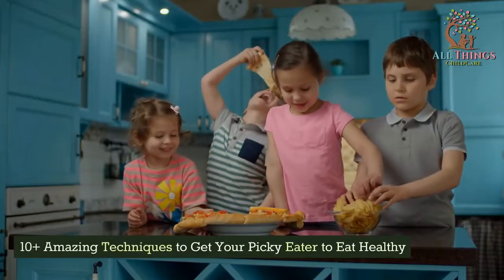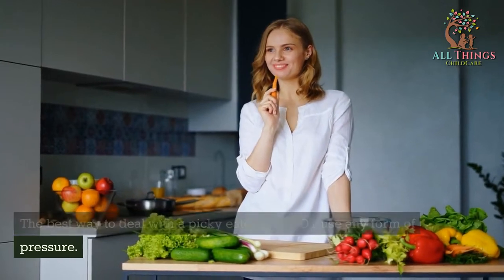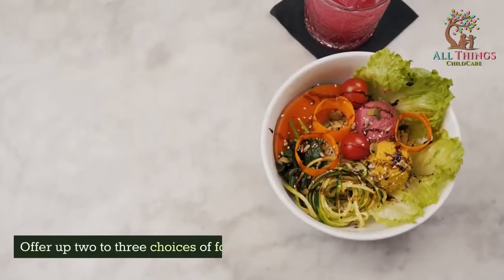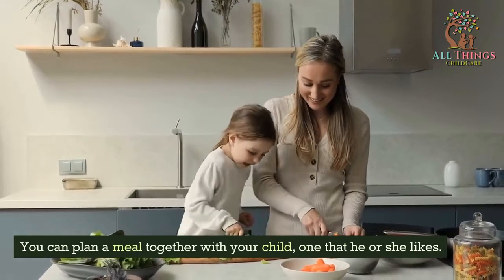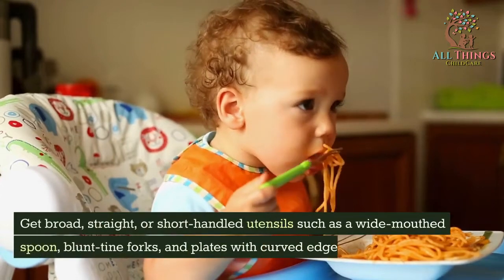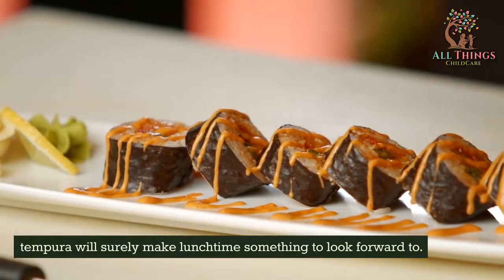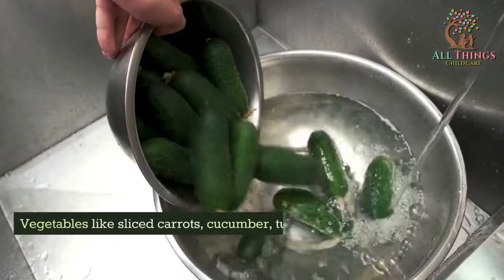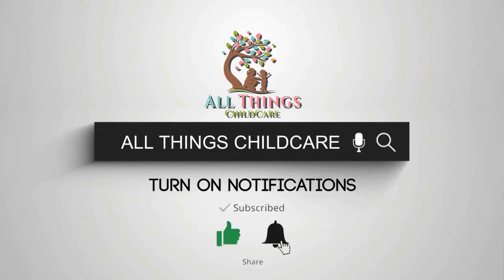10 Amazing Techniques To Get Your Picky Eater To Eat Healthy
Are you trying to get your picky eater to eat healthier, but you don't know where to start? In this video, we'll show you 10 amazing techniques to get your picky eater to eat healthier!

From breaking down their food into smaller, more manageable portions to inspiring them with positive reinforcement, these techniques will help you get your picky eater to eat healthier and feel more satisfied! Whether you're a parent trying to get your child to eat healthier or you're trying to get your own diet back on track, these techniques are perfect for you!

All Things Childcare helps you through your journey of Getting Pregnant, Pregnancy & Parenting. Happy Parenting!

The images or video clips shown in the video are for illustration purposes only.